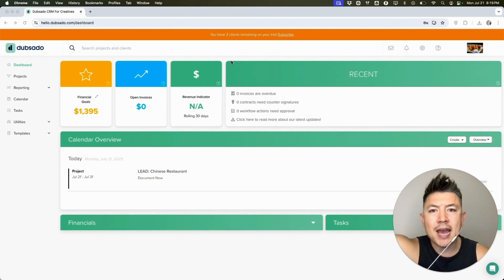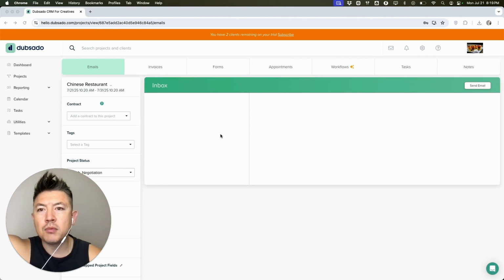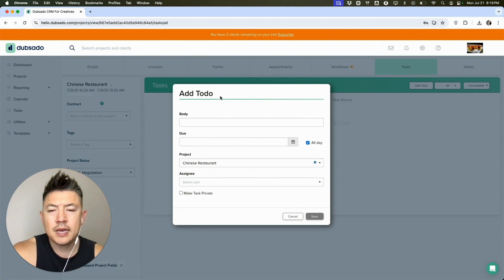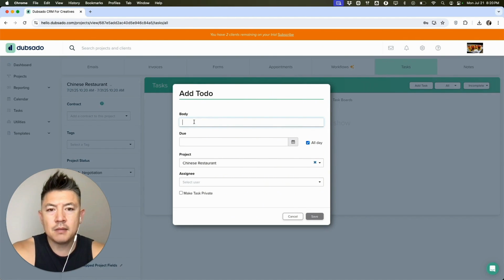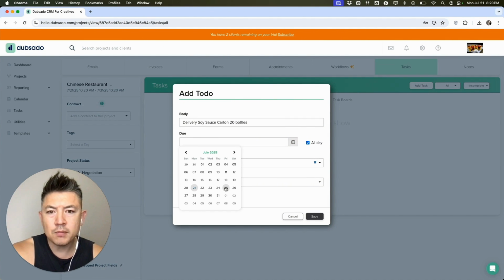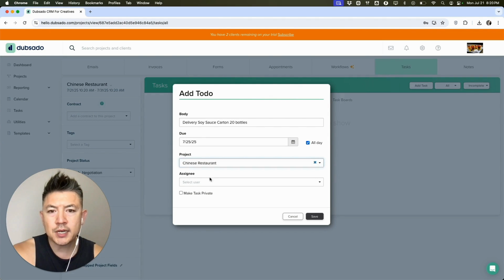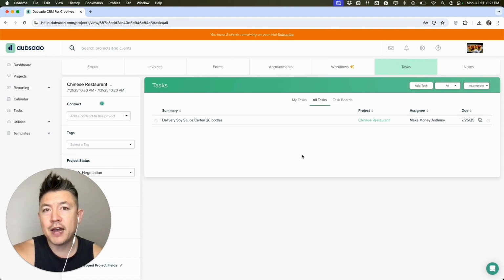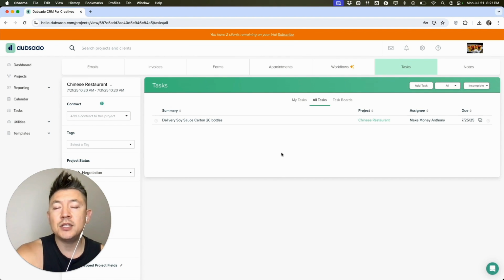✅ How To Add Task To Dubsado Project 🔴